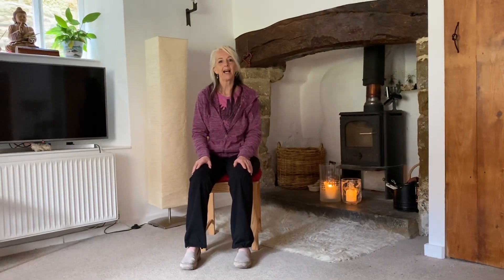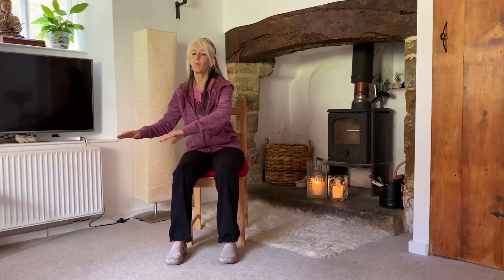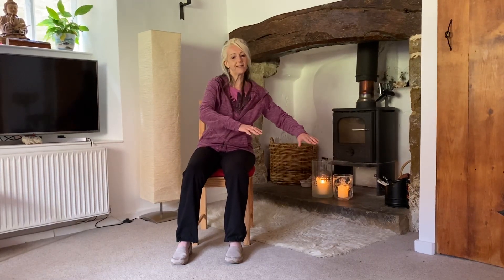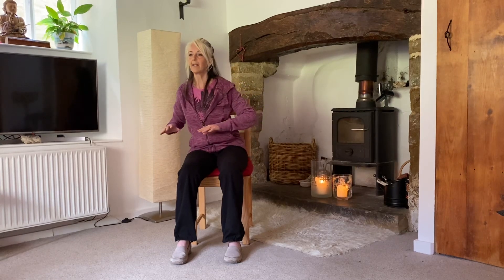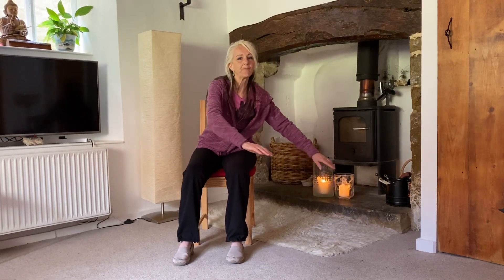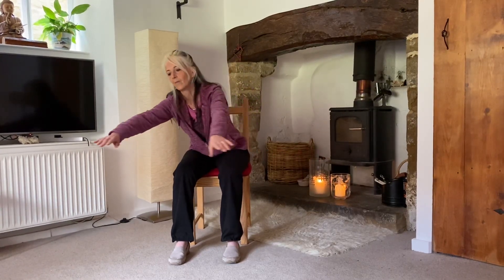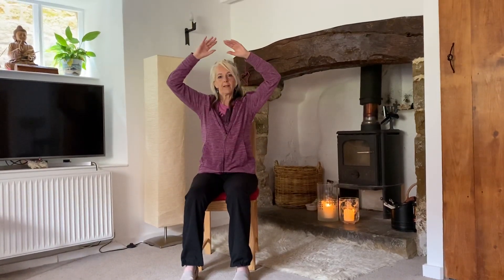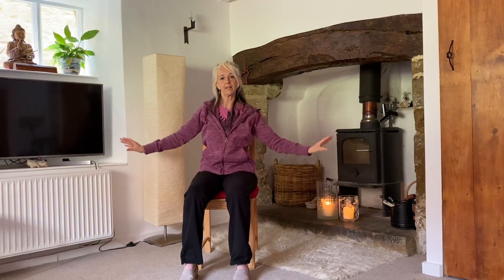Seated Tai Chi - Circles and Separate the Clouds